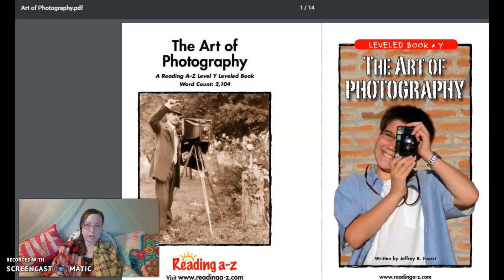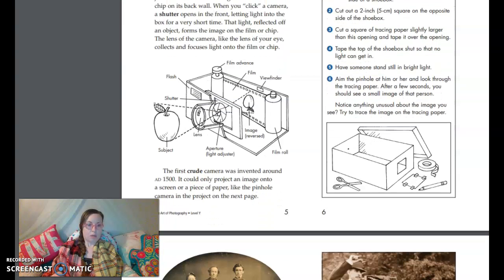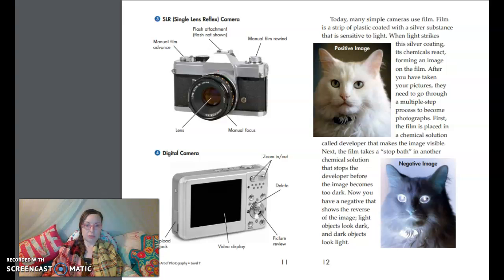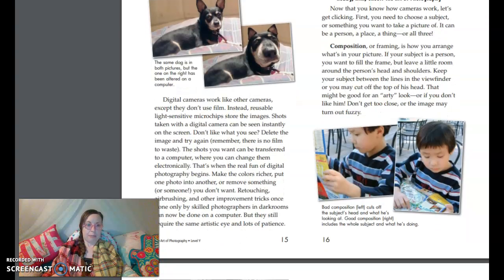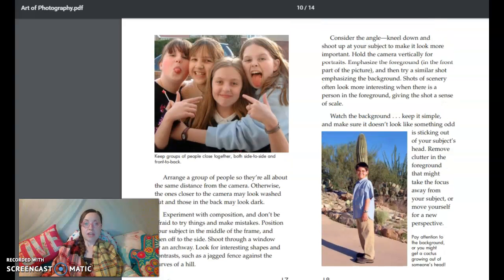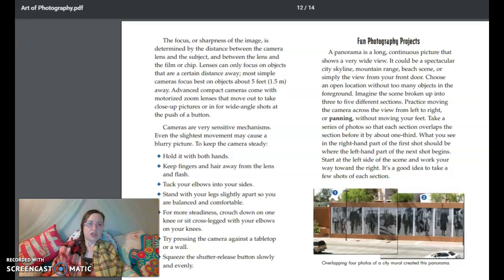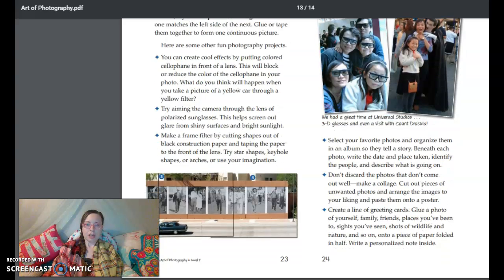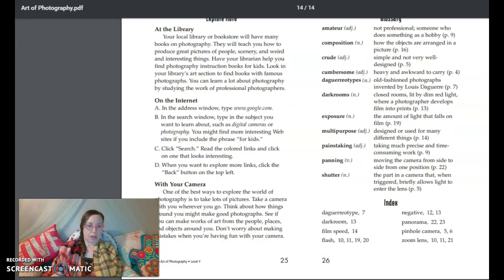Week 4:The Art of Photography